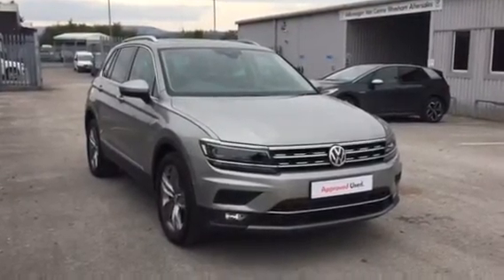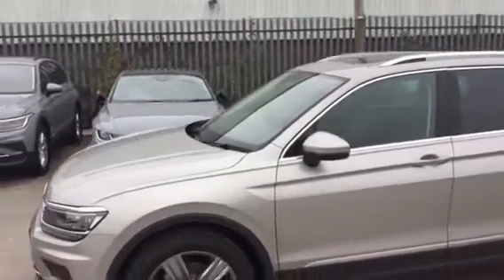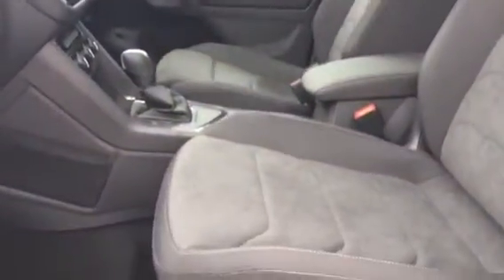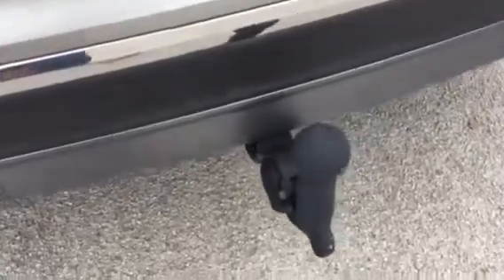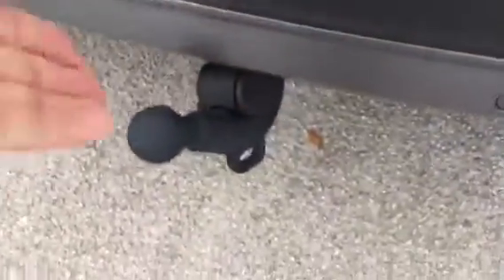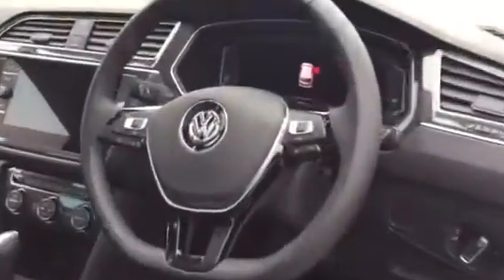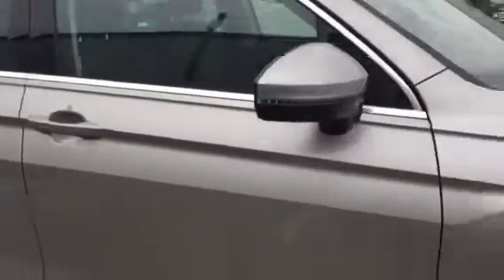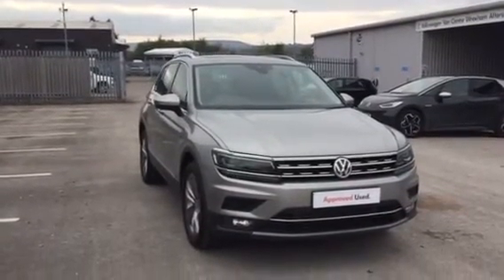Volkswagen Tiguan 2.0TDI SEL Tungsten Silver Used Car | Wrexham Volkswagen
Tungsten Silver metallic paint
Fully electric tailgate + keyless entry and start
Factory fitted towbar
Front assist + lane assist
City emergency braking

If you are interested in this car please give our sales team a call on 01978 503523